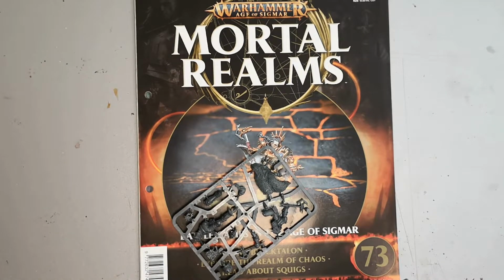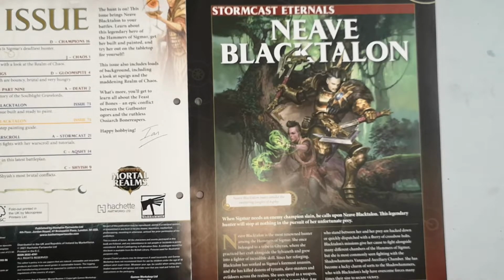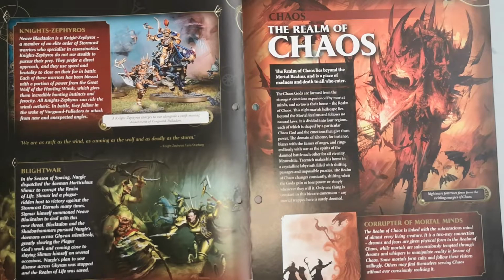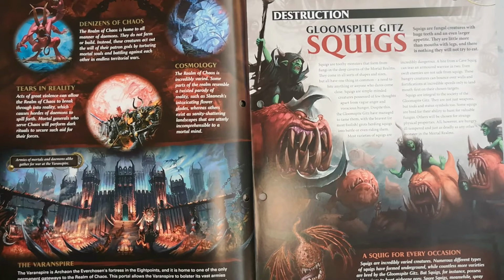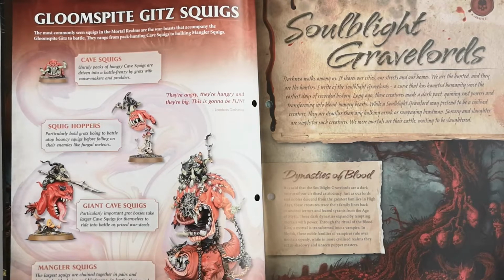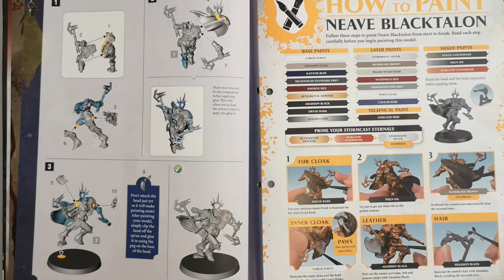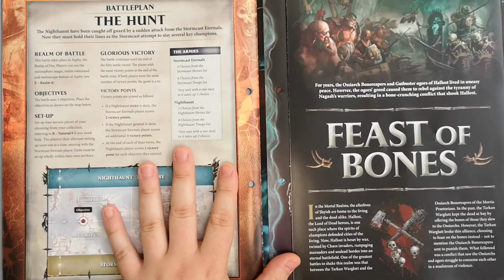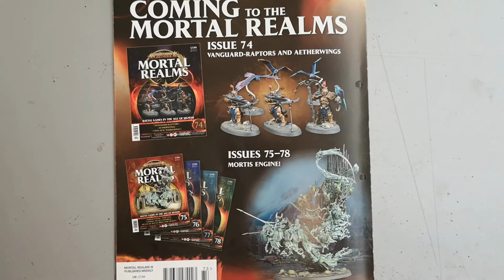Warhammer Age of Sigmar - Mortal Realms - Issue 73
The end is approaching, and if you are an evil doer then this weeks model will speed up it's ending!